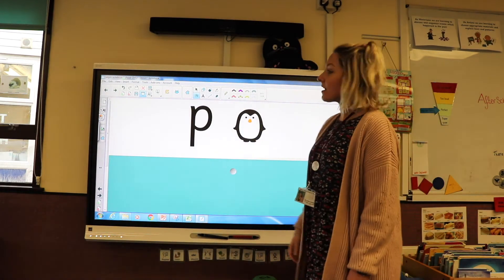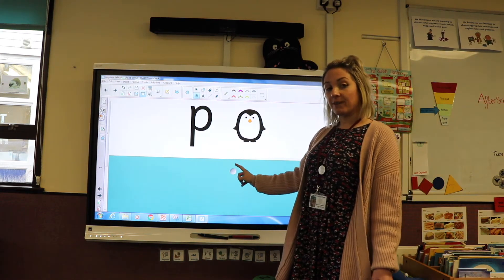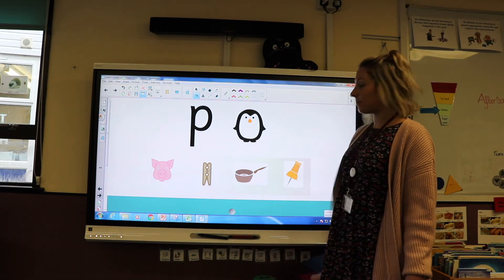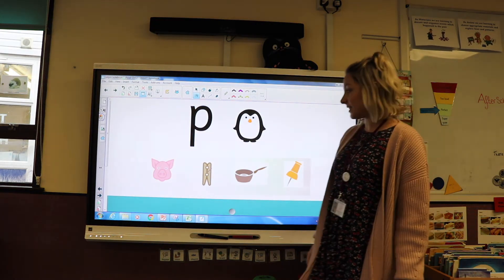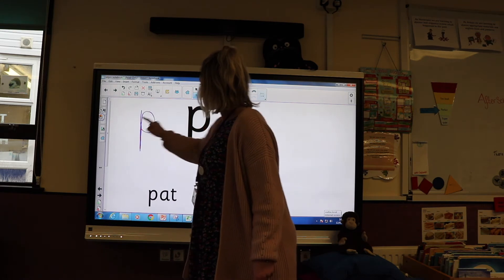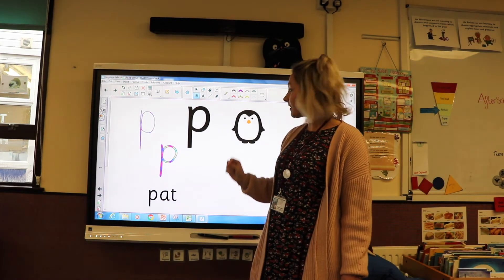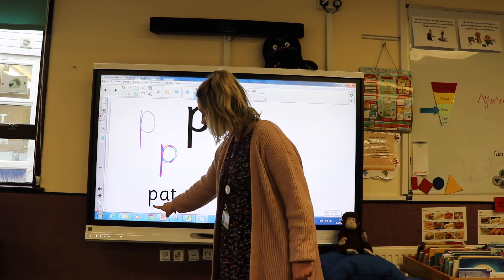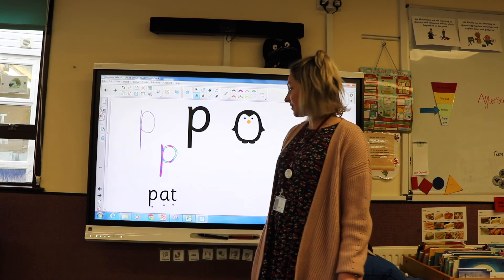Phonics Lesson Phase 2 p